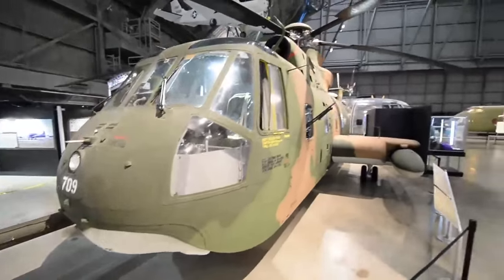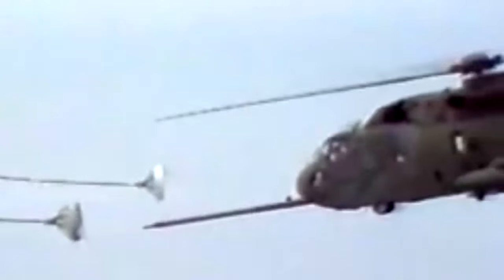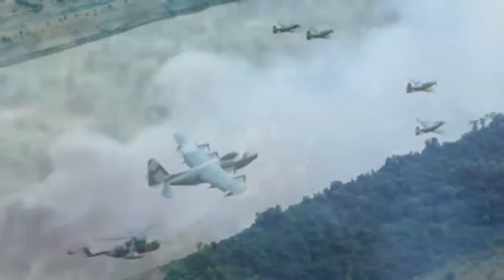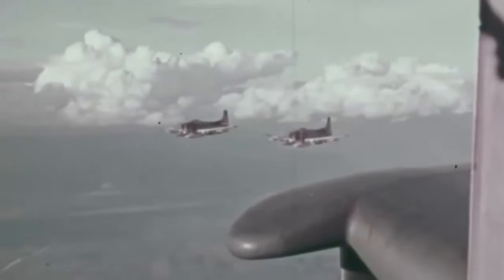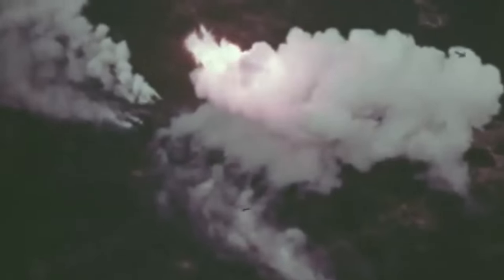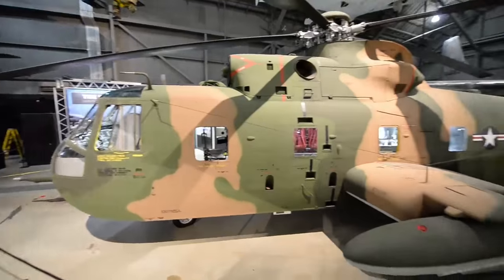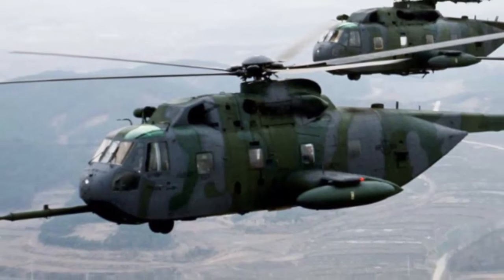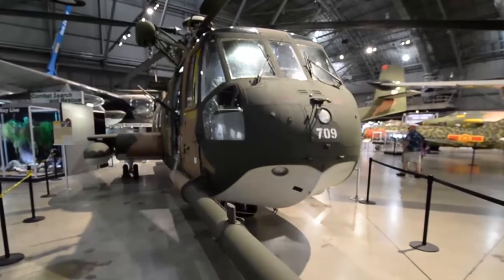Sikorsky HH-3E Jolly Green Giant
The U.S. Air Force developed the Sikorsky HH-3E helicopter, nicknamed the "Jolly Green Giant," to perform combat search and rescue (CSAR) to recover downed Airmen during the Southeast Asia War. A highly modified version of Sikorsky's CH-3 transport helicopter, the HH-3E carried both armor plating and armament to protect it from hostile forces during rescues of aircrews in a combat area.

Fifty CH-3Es were converted to HH-3Es with the addition of armor, defensive armament, self-sealing fuel tanks and a rescue hoist. With a watertight hull, the HH-3E could land on water, and its large rear door and ramp permitted easy loading and unloading.

The first air-refuelable helicopter to be produced, the HH-3E's retractable fuel probe and external fuel tanks gave it a range limited only by the endurance of the aircrew. In fact, in 1967, two aerial refueled HH-3Es set the long-distance record for helicopters by flying non-stop from New York to Paris, France. This long-range capability allowed HH-3Es to conduct CSAR operations anywhere in the Southeast Asia theater of operations, and they participated in the attempt to rescue American prisoners of war from the Son Tay prison camp in 1970.

The first USAF HH-3Es arrived in Vietnam in 1967, and they operated out of Udorn Air Base, Thailand, and Da Nang Air Base, South Vietnam. During the Southeast Asia War, HH-3 crewmen were awarded one Medal of Honor, twenty-four Air Force Crosses, and over 190 Silver Stars. A quarter of a century later, HH-3Es participated in OPERATION DESERT STORM, and they provided rescue support in the early years of the Space Shuttle program. The USAF retired its last HH-3Es by 1995.

Credits:  Tech. Sgt. Aaron Drobnack, National Museum of the US Air Force.